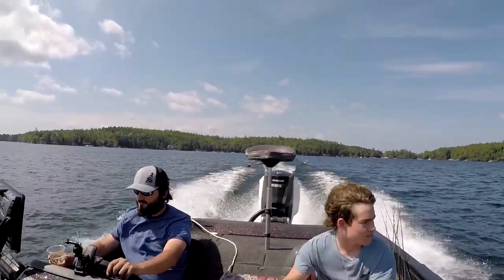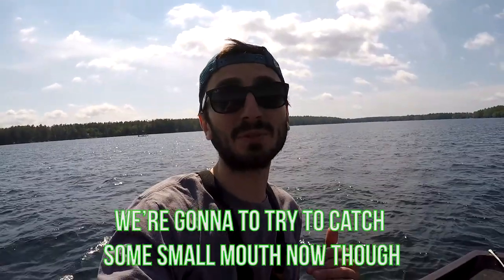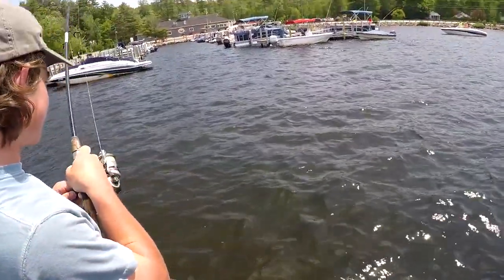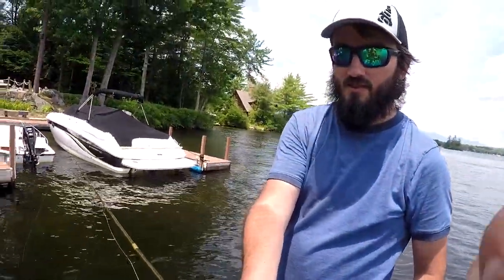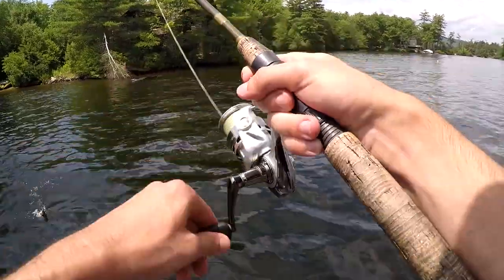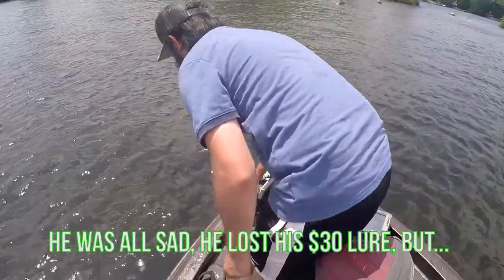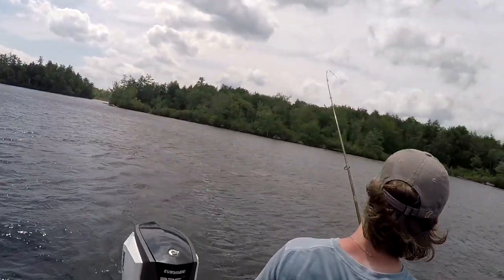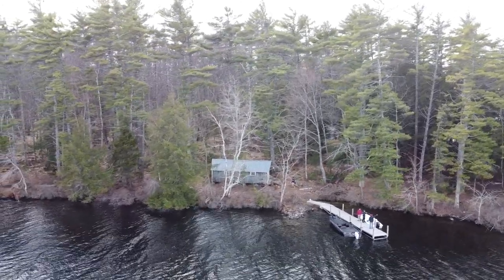Catching Monster LARGEMOUTH Bass! (Lake Winnipesaukee)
We're back at Lake Winnipesaukee hunting for some monster LARGMOUTH BASS! We had an awesome day bass fishing, so watch and find out what we caught!!

Catching Monster LARGEMOUTH Bass in Lake Winnipesaukee